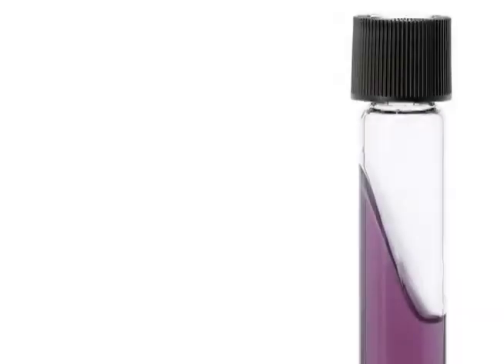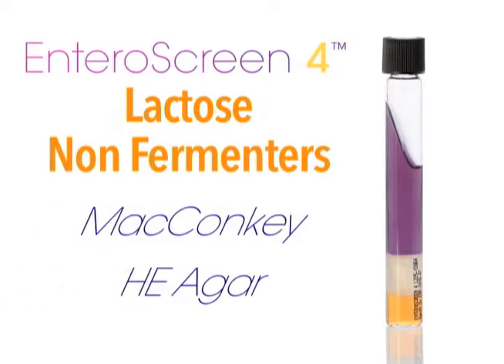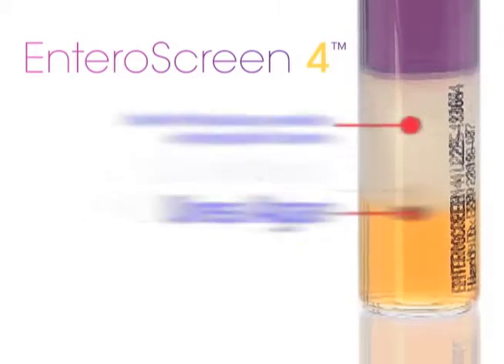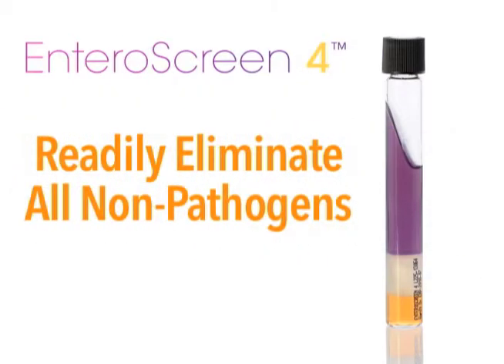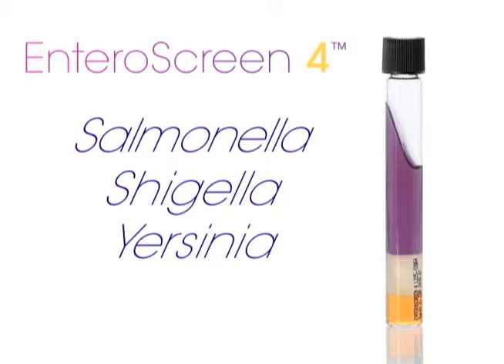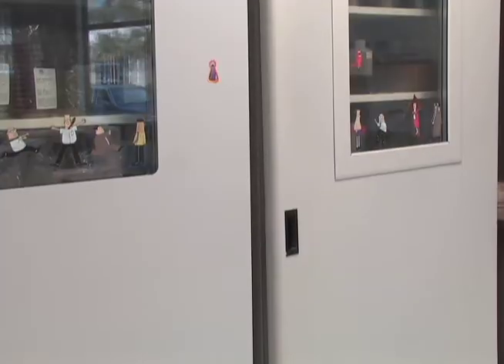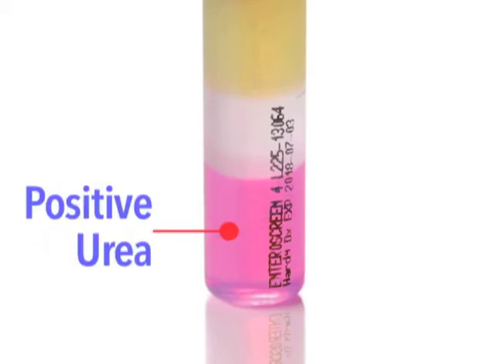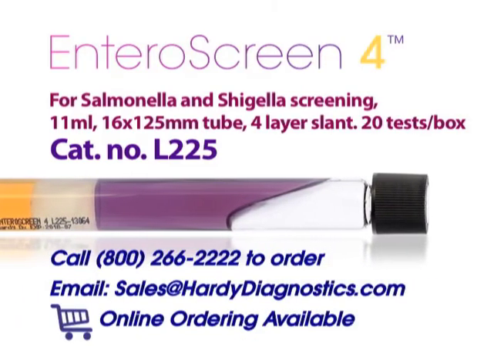EnteroScreen 4™, for Salmonella and Shigella screening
Hardy Diagnostics EnteroScreen 4™ is recommended for screening of stool specimen isolates of non-lactose fermenting, oxidase-negative, enteric pathogens and the differentiation of Salmonella and Shigella to rule out normal enteric flora.

Transcript:
Are you looking for an easy way to screen your stool culture isolates for Salmonella and Shigella?

The Hardy EnteroScreen 4™ system represents a one-tube method that will quickly screen out all of your negative isolates.

Rather than having to identify all the lactose non-fermenters on your stool media such as MacConkey or HE Agar plates, EnteroScreen 4™ allows you to inexpensively screen out all the non-pathogens so you don’t have to do any further workup.

EnteroScreen 4™ consists of three kinds of media:

Lysine Iron Agar with an H2S indicator, Lysine Iron Agar without an H2S indicator, and Urea Agar.

To do the screen, EnteroScreen 4™ gives you four biochemical reactions, all in one tube.

Those are Lysine decarboxylase, Lysine deaminase, Urease, and H2S production.

Using those four color reactions you can readily eliminate all of the non-pathogens such as Proteus, Morganella, Providencia and the less common lactose negative E. coli, Klebsiella, Citrobacter, Enterobacter, Serratia, and others.

EnteroScreen 4™ will assist you in identifying the true lactose negative enteric pathogens such as Salmonella, Shigella, Yersinia, and Edwardsiella.

Here’s how it works:

1. Select your lactose negative colony from your MacConkey or similar plate using an inoculating needle.
2. Stab the needle to the bottom of the tube and streak the slant portion while withdrawing the needle.
3. Incubate the tubes with loose caps at 35 ºC overnight.
4. Be sure to carefully read the technical insert, examine the tubes the next day, and follow the flow diagram.
5. As a rule of thumb, if you see that the bottom Urea layer is pink, which would be a positive Urea, and the top slant is red, which would be a positive Lysine deaminase, then you can immediately discard the culture as being a non-pathogen.

Here are some other examples of color reactions at 24 hours.